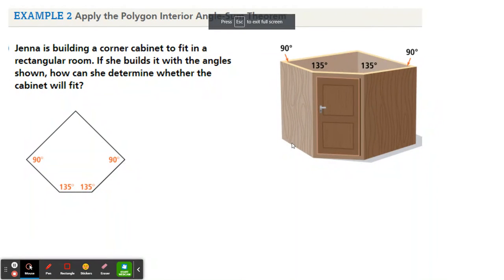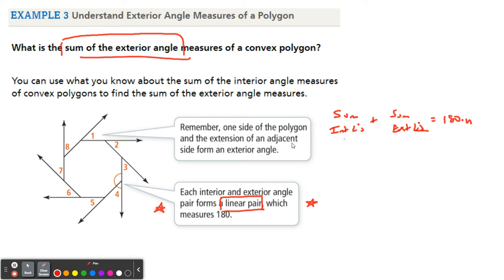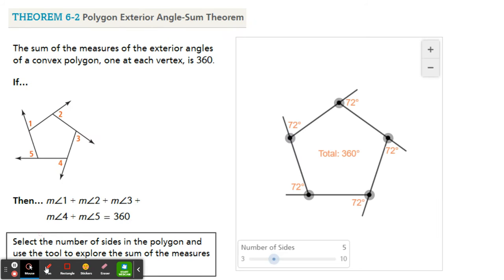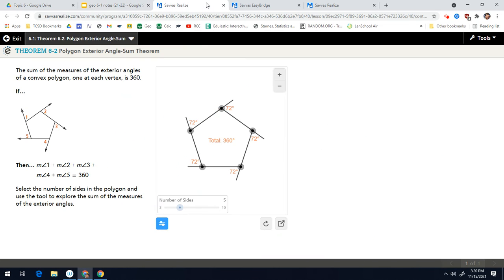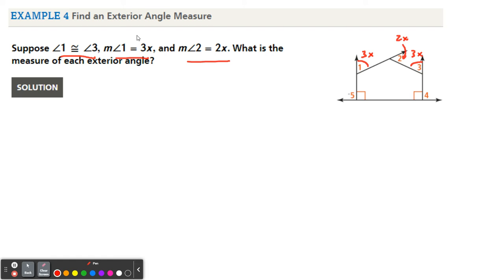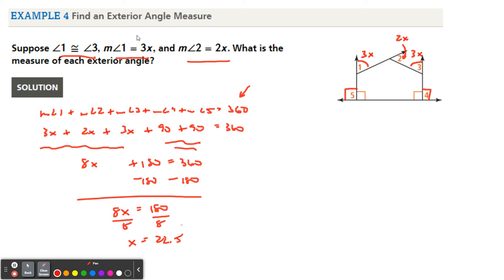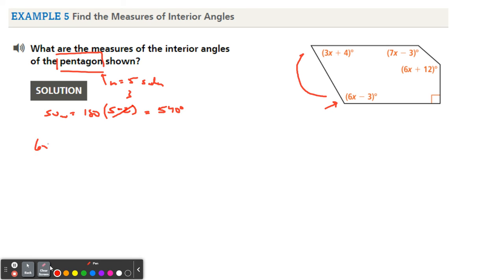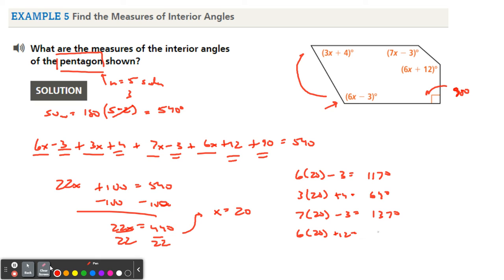geo 6-1 polygon angle-sum #2